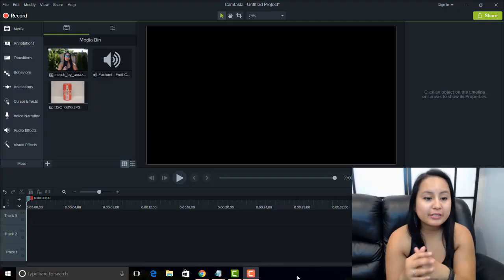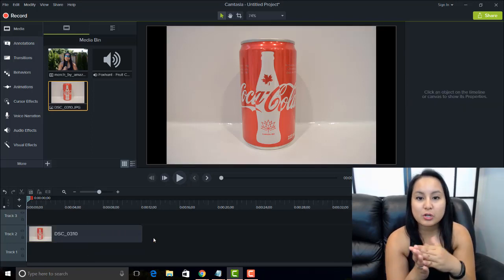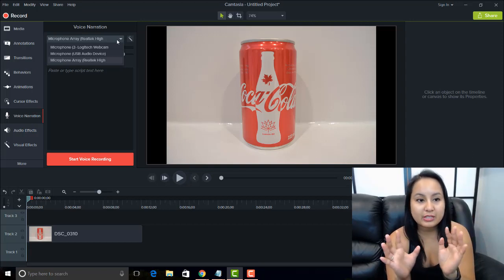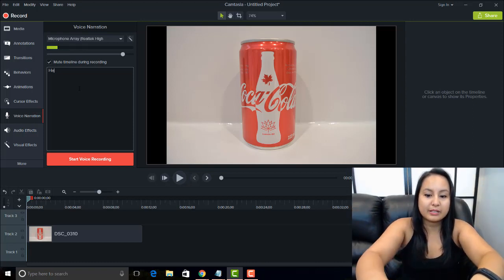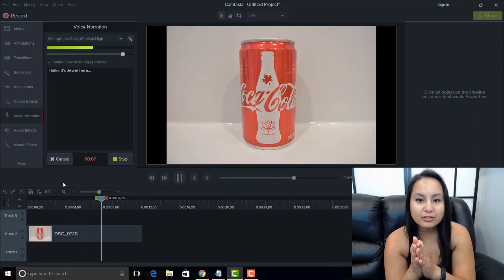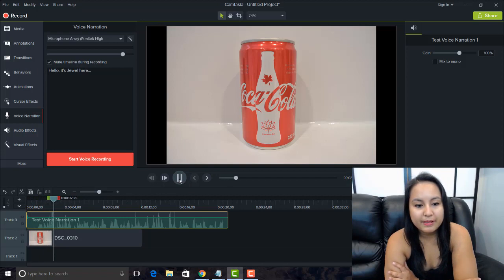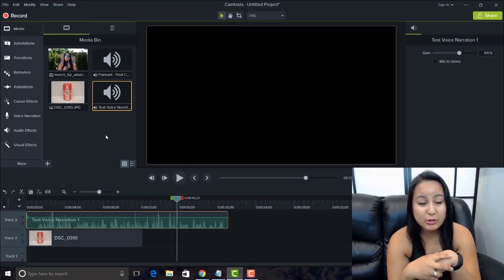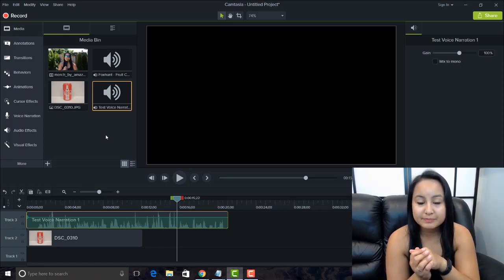Camtasia 9 How to Do Voice Narration / Voiceovers On Your Videos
➤Cameras:

1. Webcam Camera: Logitech c930e

➤Microphones:

1. USB Mic: Blue Yeti

➤Filming Accessories:
1. Tripod: Neewer Carbon Fiber

2. DSLR Stabilizer: Neewer Carbon Fiber Handheld Stabilizer

3. Green Screen Kit: LimoStudio Green Screen (3 Backgrounds)

4. Umbrella Light Kit: LimoStudio Umbrella Lights

➤ ABOUT THIS WEEK’S EPISODE:
In this video, I talk about how to do voice narration in the Techsmith Camtasia 9 video editing software.

Voice narration or voiceovers come in handy when you’re not able to do live audio in your video, you’ve filmed your video separately and want to comment on top of it.

For example, you’re doing a craft how-to video or an instructional fitness workout. Film your video, and then use the add voice narration feature in Camtasia to record you speaking the steps of what’s going on in your video.